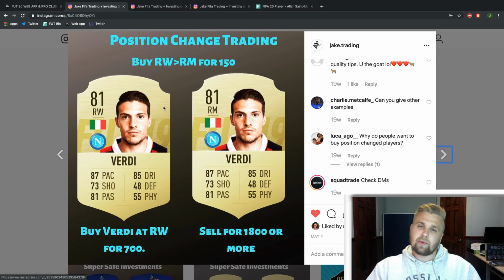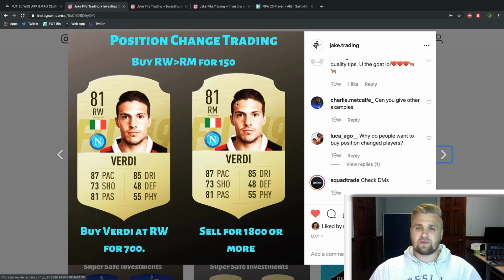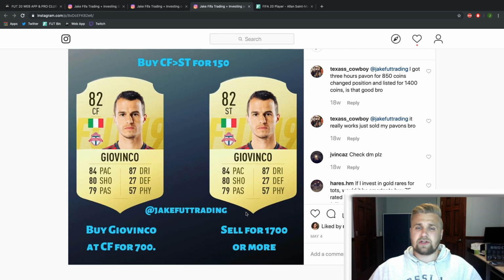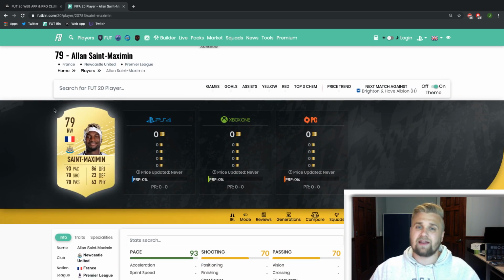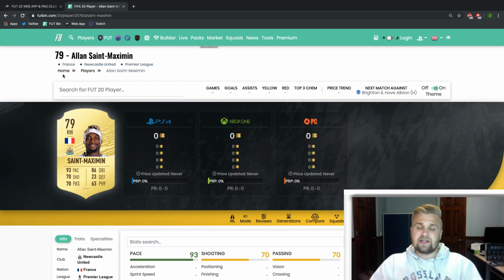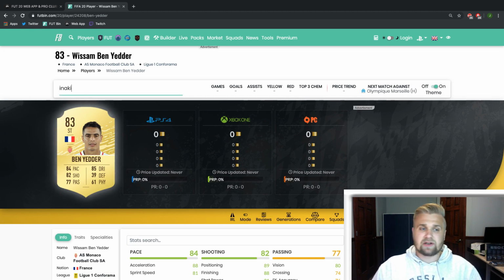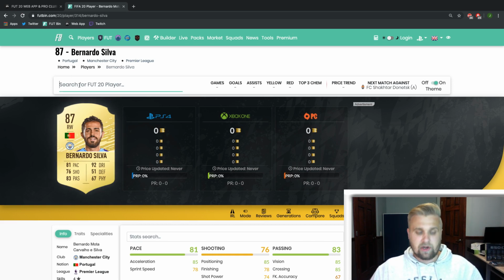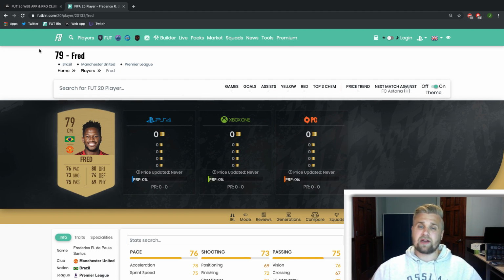Fifa 20 Starter Guide Episode 3 - Position Change Trading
Fifa 20 Ultimate Team Starting Guide. In this starting guide, we cover the low-budget trading option of position change trading. Position change trading is efficient on Fifa if you can find the right cards and it's great on a lower budget. You can use this trading method for the first few months of Fifa 20 and beyond!